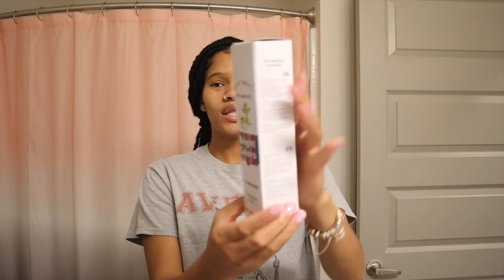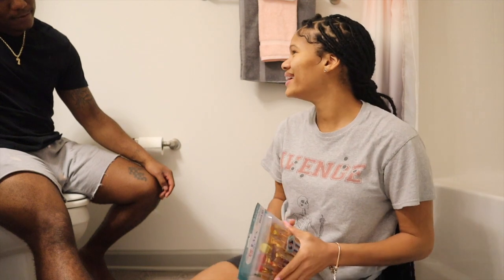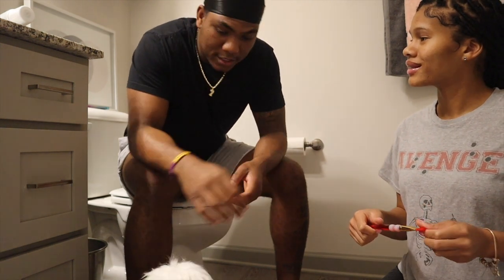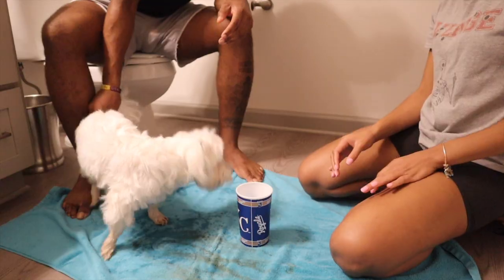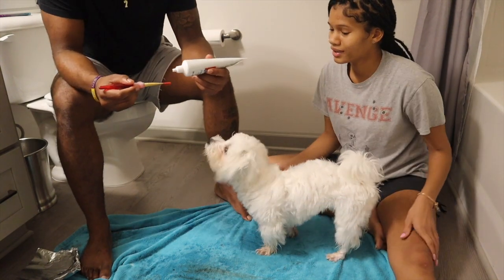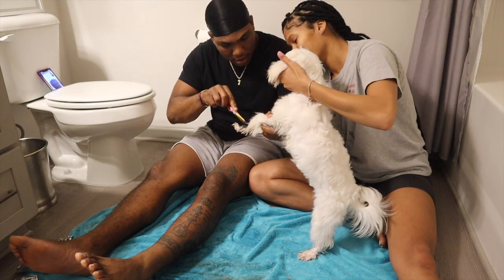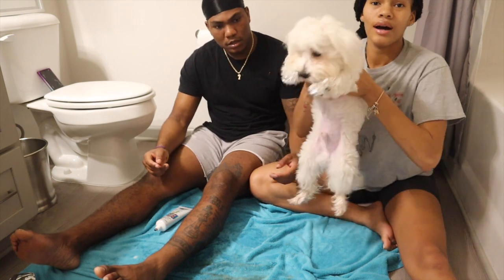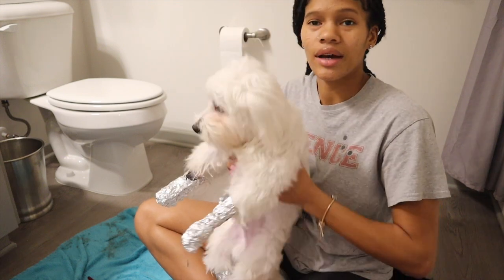I Dyed My Maltese BLACK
I'm on the road to 1K 🚀
Song: Rockstar x E Dub